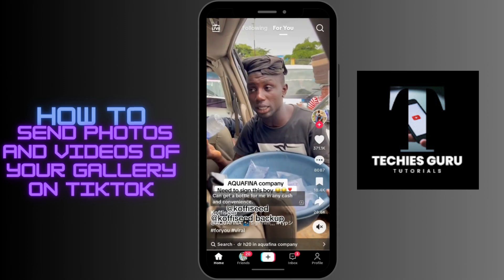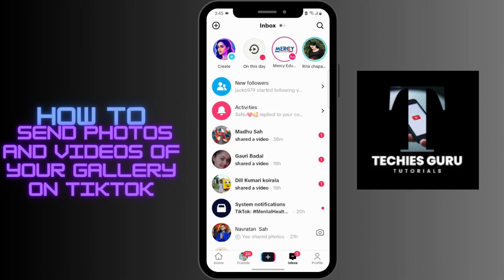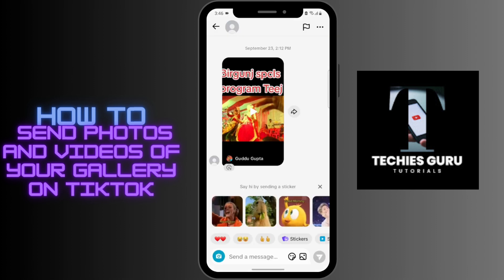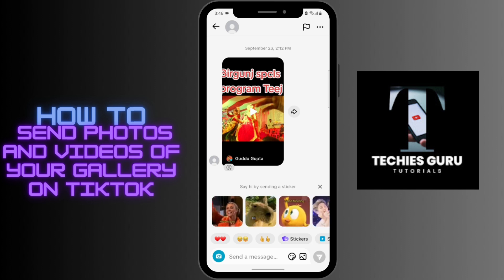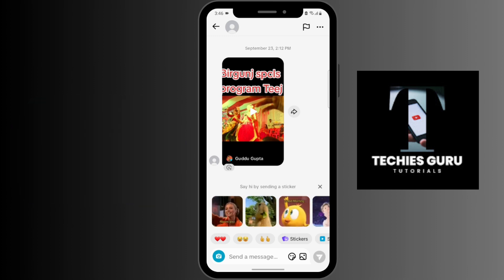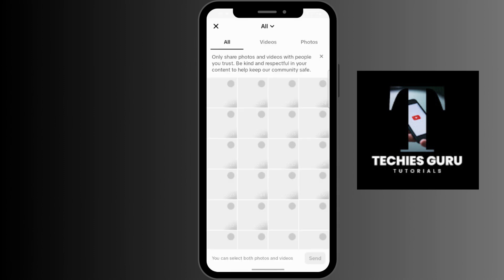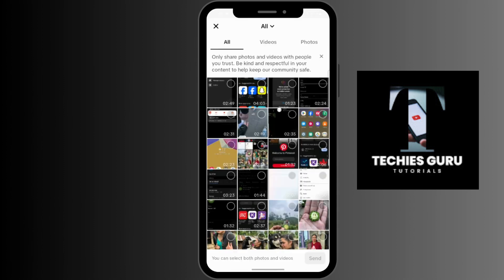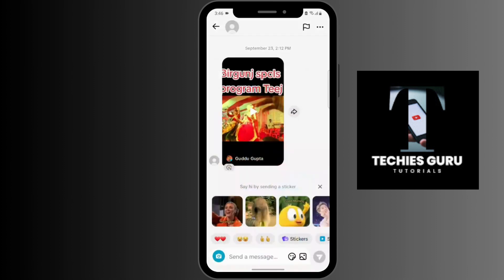How To Send Photos And Videos Of Your Gallery On TikTok? TikTok Chat Tutorial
Learn, How To Send Photos And Videos Of Your Gallery On TikTok.

Sending photos and videos from your gallery to TikTok is a great way to share your memories with friends and followers. In this tutorial video, I'll show you how to send photos and videos from your gallery to TikTok's chat or inbox.